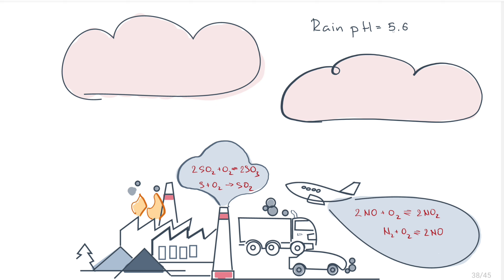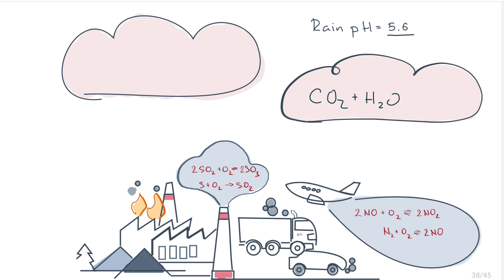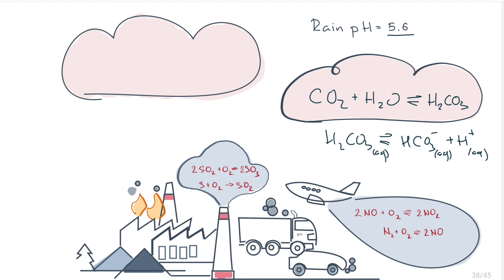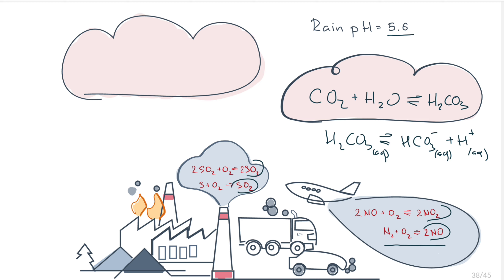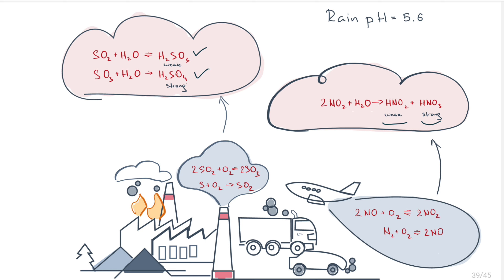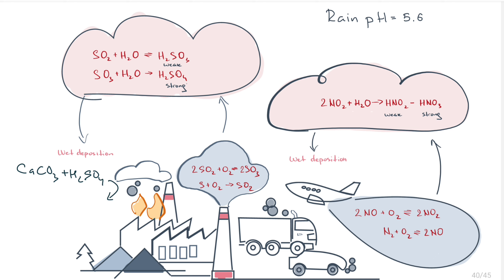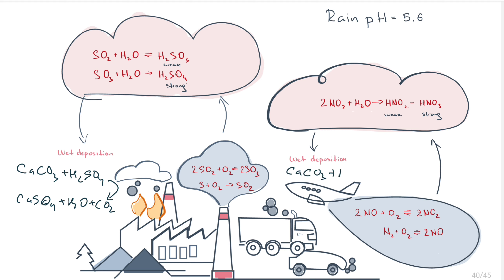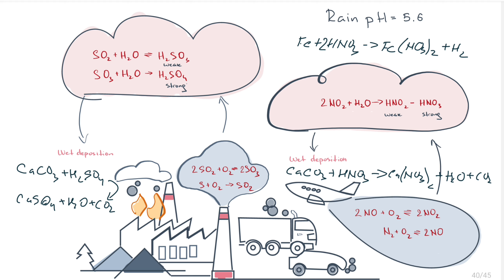What is Acid Deposition? [IB DP Chemistry]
Acid Rain. Burning fossil fuels, car engines, etc lead to a dramatic increase in the acidity of wet deposition.